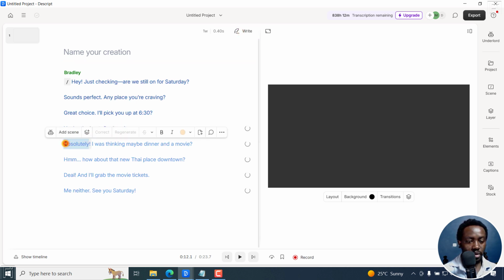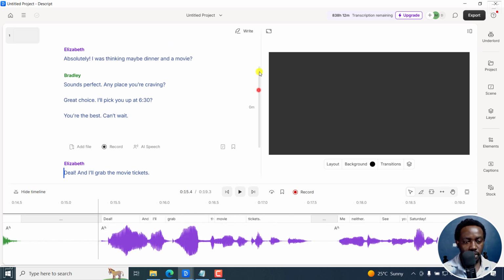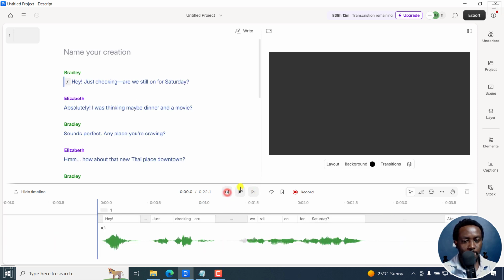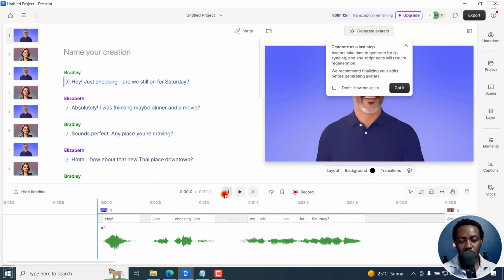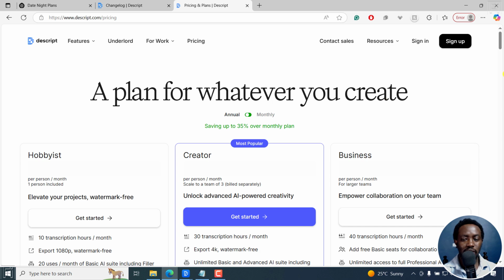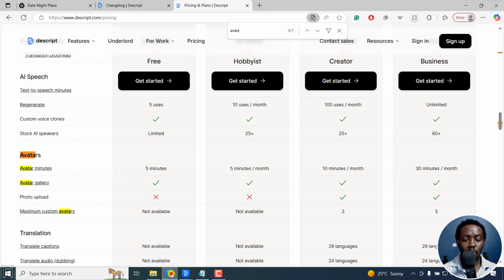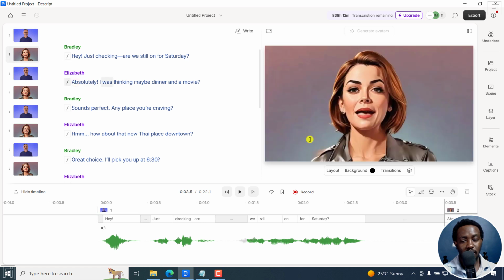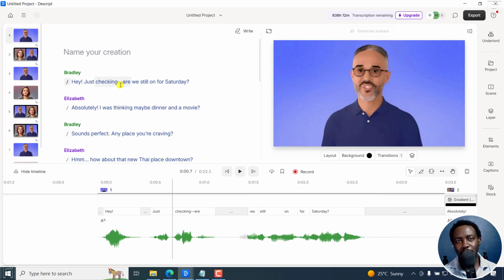How to Make Conversational AI Avatar Videos in Descript - Step-by-Step Tutorial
In this tutorial, I'll show you How to Make Conversational AI Avatar Videos in Descript - Step-by-Step Tutorial.